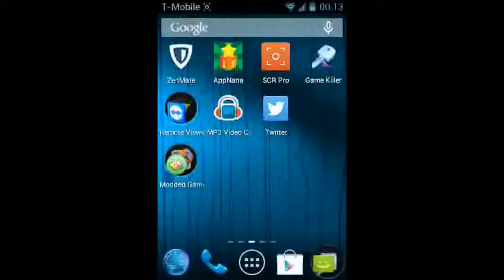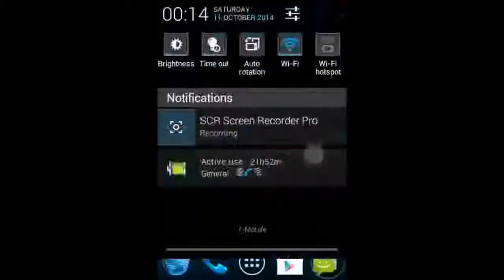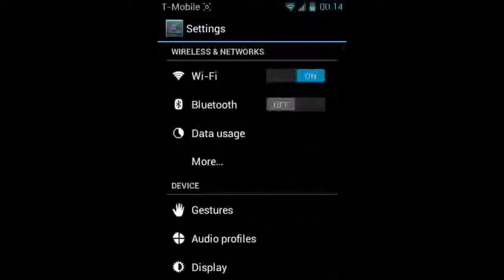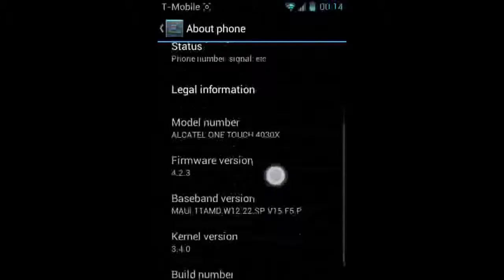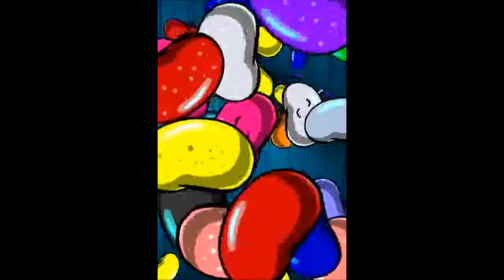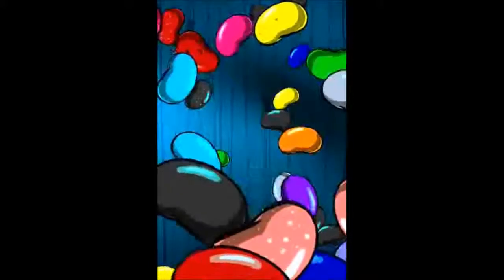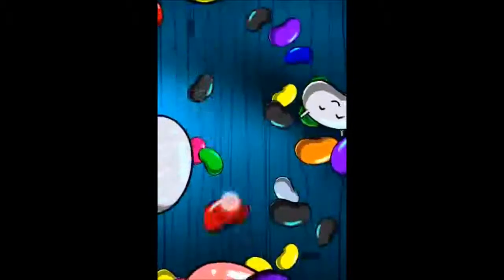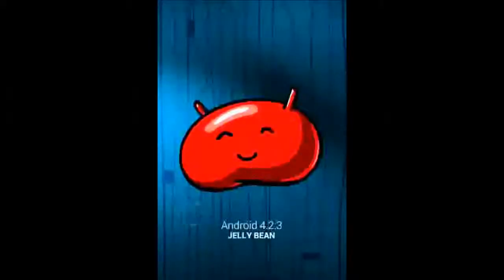How to find the Hidden animation in Android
Each version of Android has within it a hidden animation which we can access we will show you the one inside Jelly Bean:

t’s really very simple, all you have to do is go into System Settings  About Device and here repeatedly touch where it says “Android version” and after a few times we will see the logo of Jelly Bean, if we keep pressed then we will find the hidden animation with beans floating on the screen and can move them with our fingers.

The same process can be done in other versions of Android although not as nice as this.